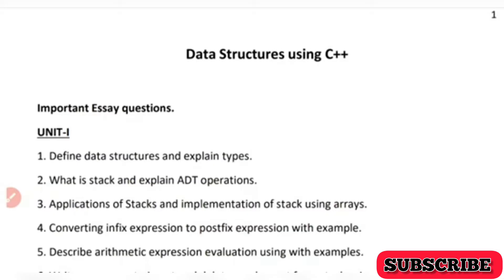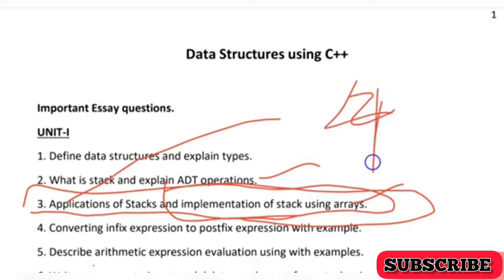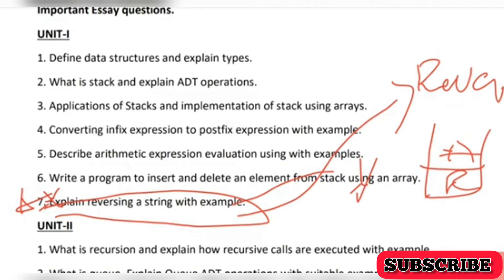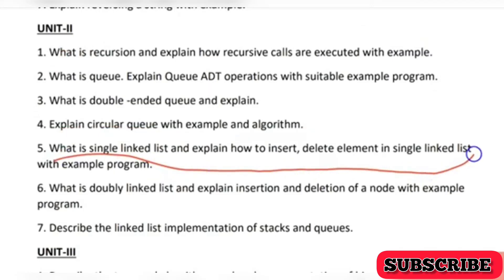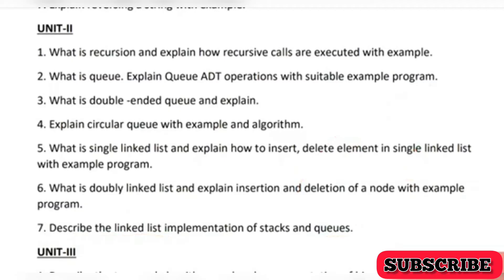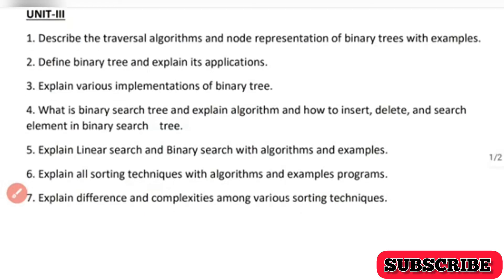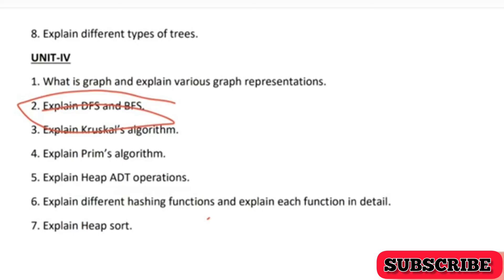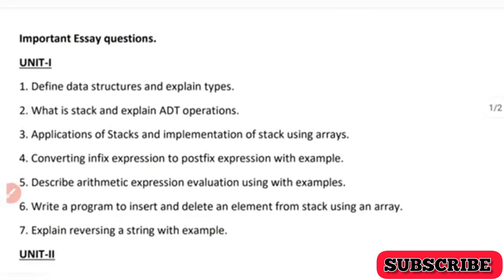Data structures using C++ | B.Sc | SEM-3